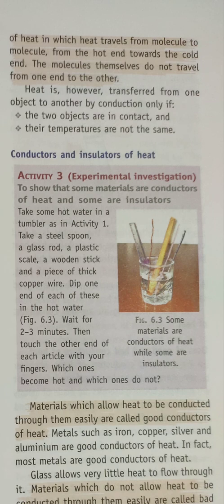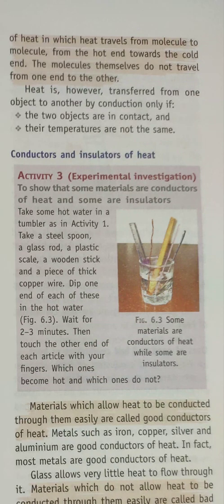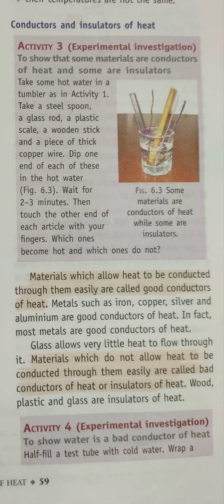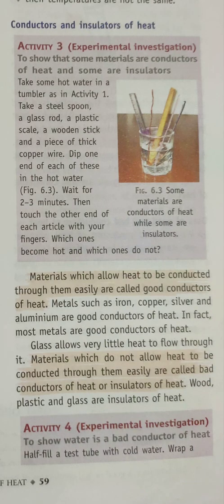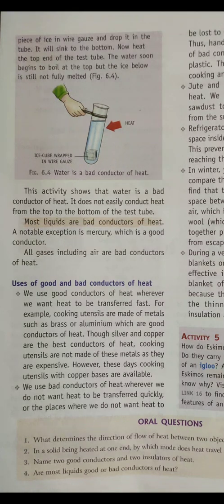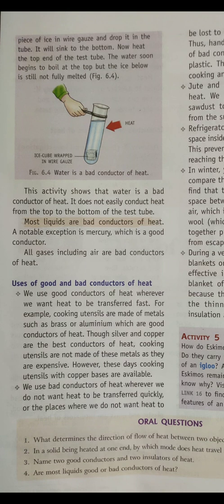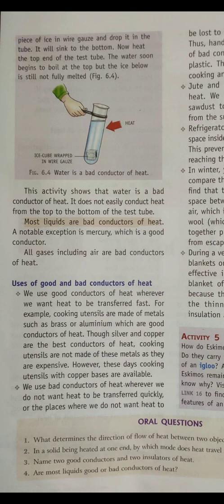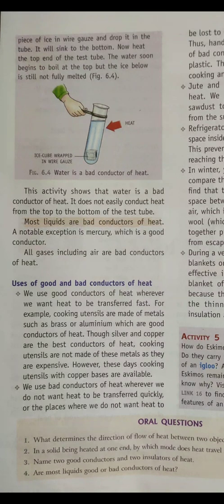Class 7 Physics Chemistry Chapter 6 Part 1